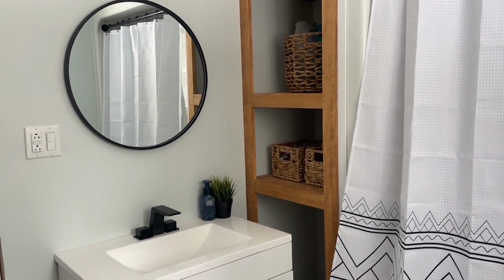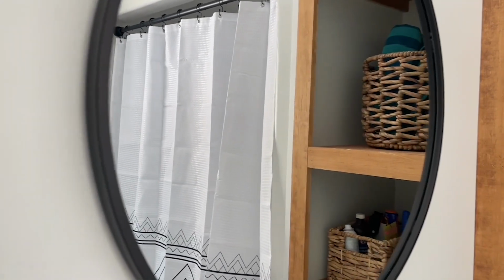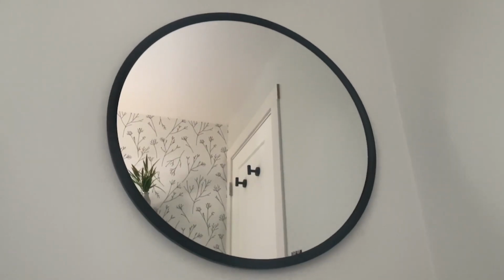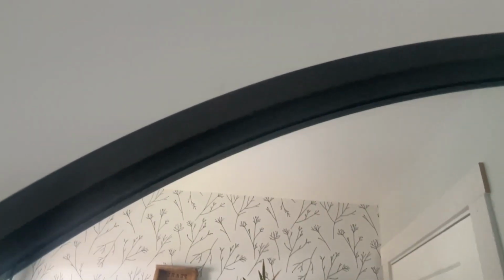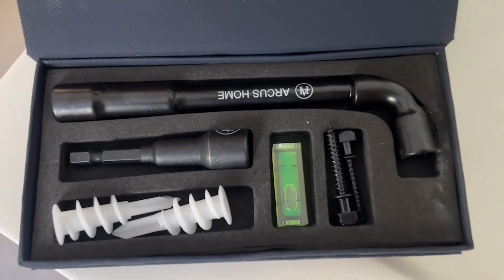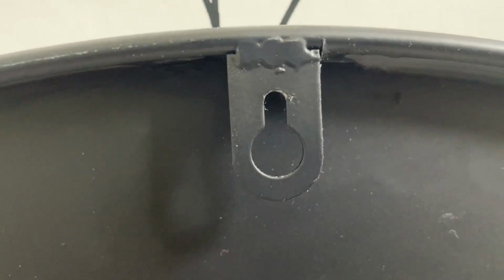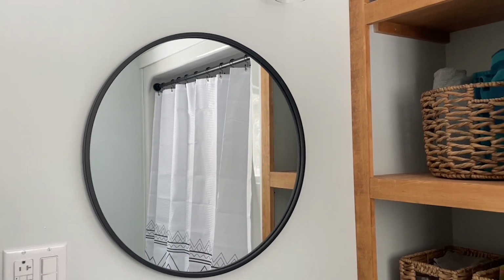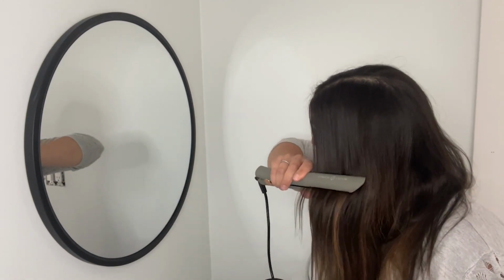WTI thisorthat Round Mirrors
(Commissionable Links)